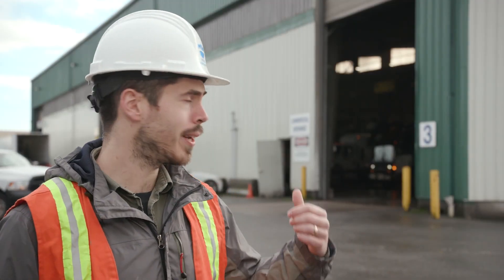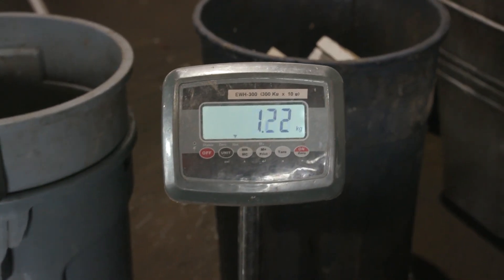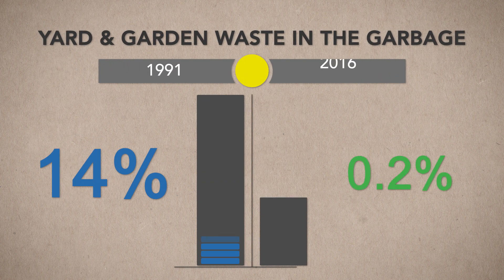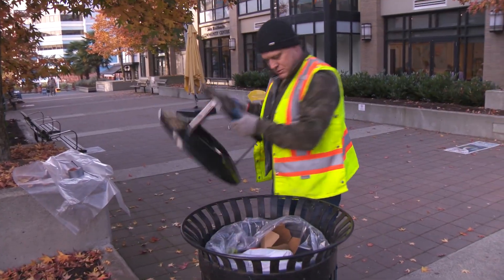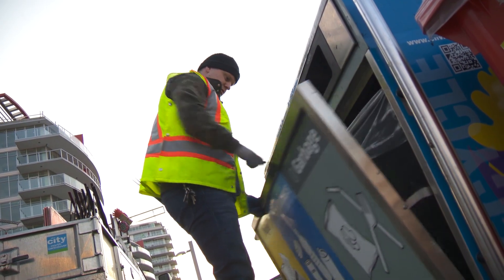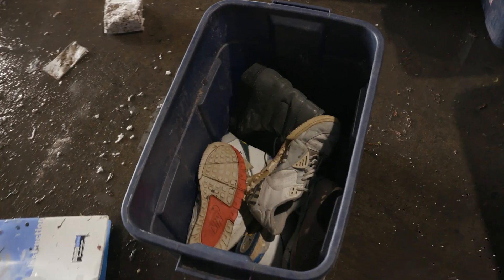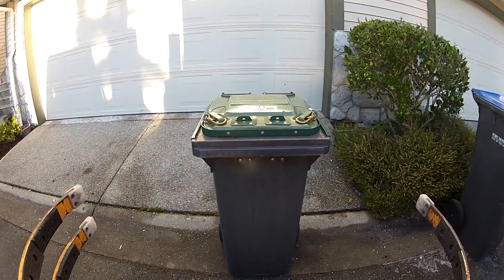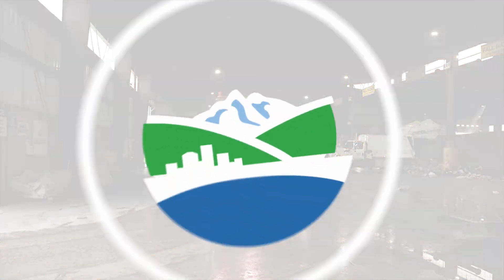What are People Throwing Out?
Metro Vancouver takes a comprehensive look at what the region's residents are throwing out in the garbage and in street bins, and how it compares to earlier years. This important data helps inform waste diversion programs.